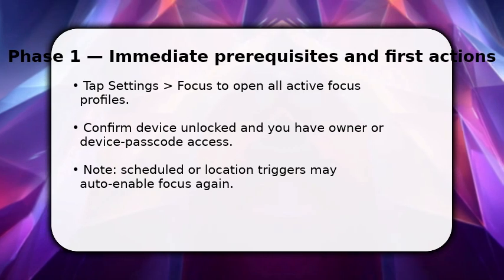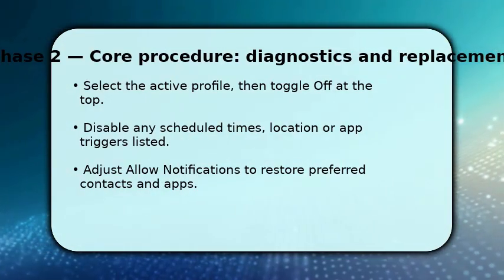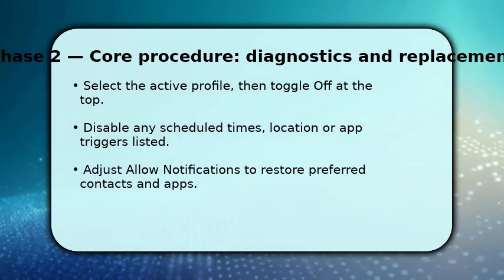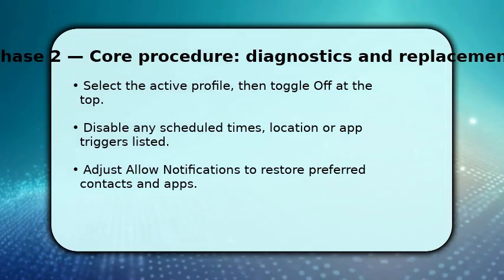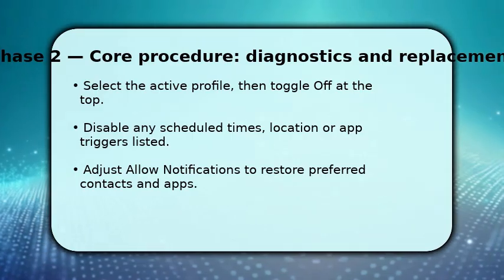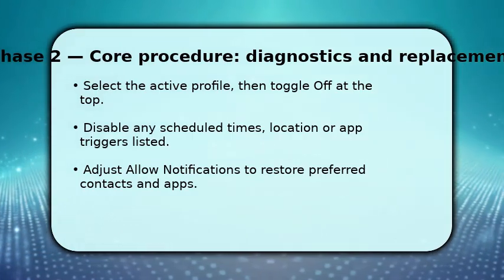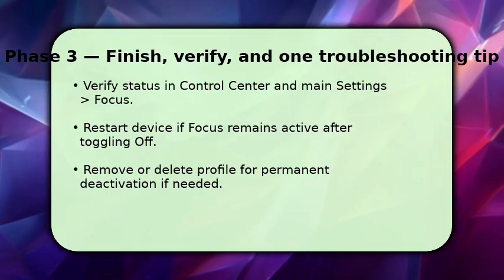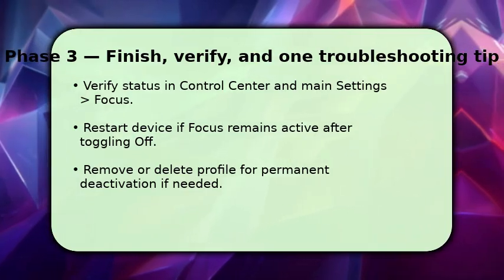How to Turn Off the Focus Mode (easy Method)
How to Turn Off the Focus Mode (easy Method) | 🔒 Surfshark VPN Deal — Stay private and secure. $1.99/mo + 3 Months Free ▸

Discover the simple steps to disable your device's focus mode, ensthy with quick tips and tricks. This video guides you through easily turning off this feature on various devices including smartphones and tablets.

how to turn off, focus mode easy method, disable attention filter, turning off device's focus, quick steps for disabling focus mode, device settings guide, attention filtering removal, smartphone tips, tablet use optimization